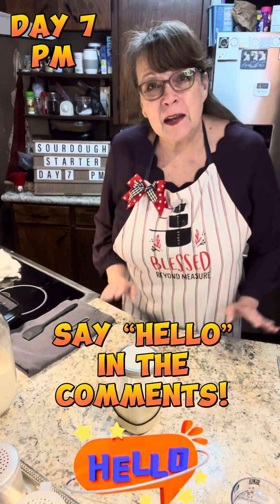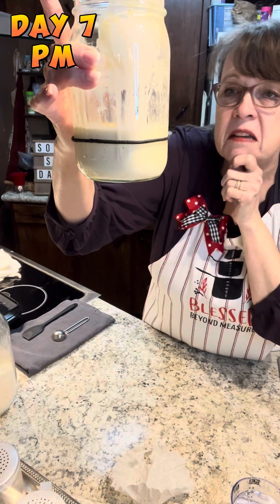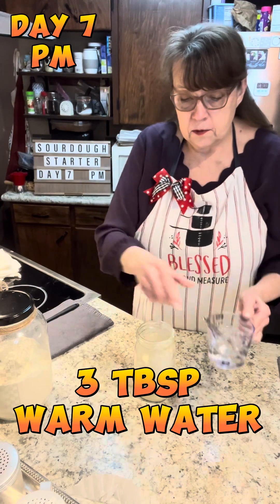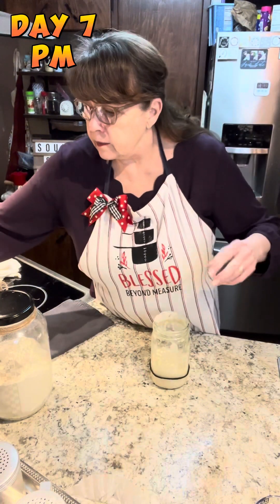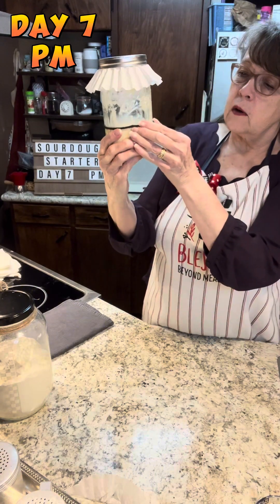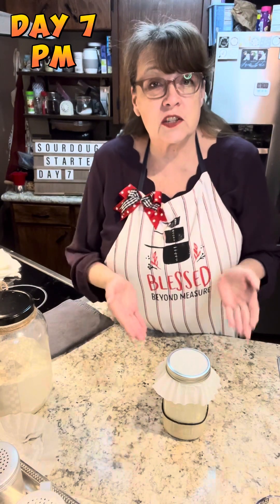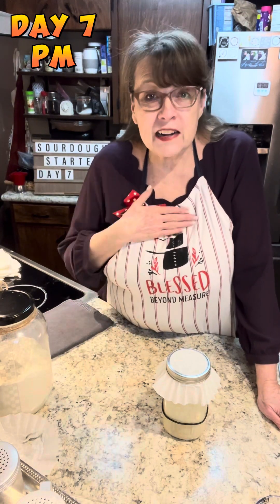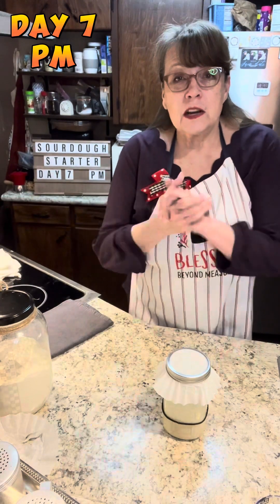Day 7 PM…Sourdough Starter Series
Day 7 PM
Come join me as I create my own Sourdough Starter!